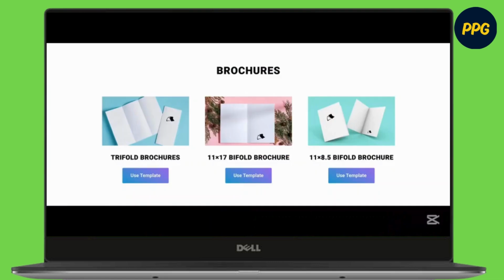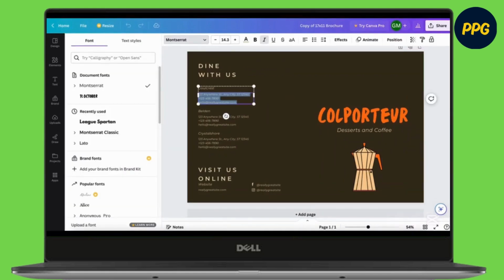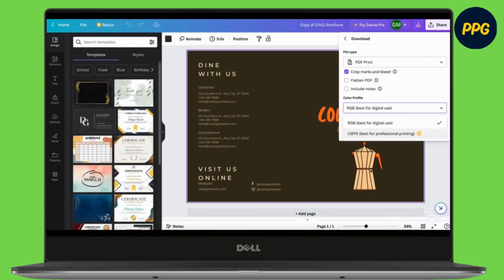How to print brochure from Canva ?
Hello Guys,

Welcome to our step-by-step guide on "How to Print Brochure from Canva"! If you're looking to create and print a professional brochure from Canva, this video is for you. We’ll walk you through the process of designing a brochure, customizing it, and printing it directly from Canva. Whether you're a beginner or experienced, this tutorial will help you efficiently print your brochures with ease.

In this video, we will show:

How to design a brochure in Canva
Step-by-step process to print brochures from Canva
Tips for printing high-quality brochures
How to customize and download your brochure in Canva
Choosing the best settings for printing brochures